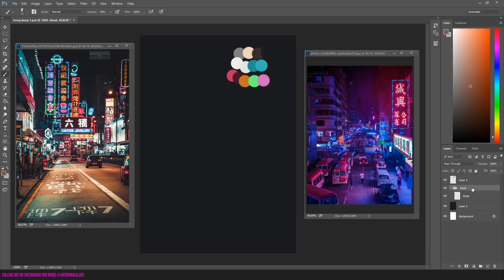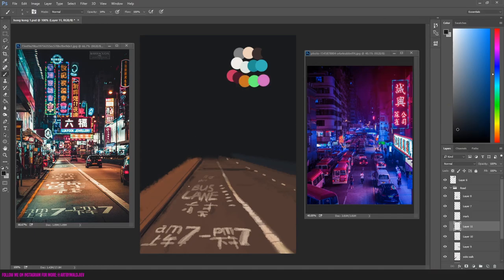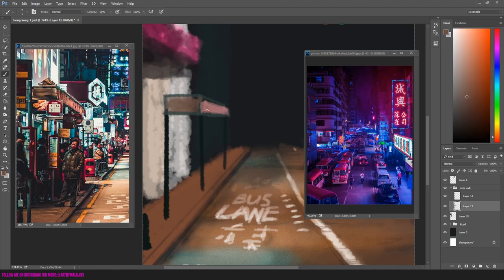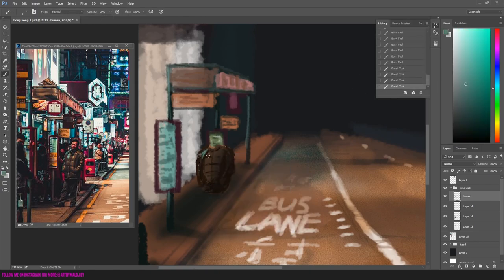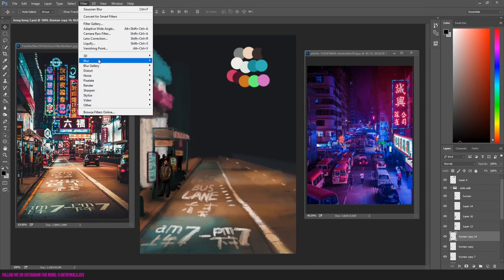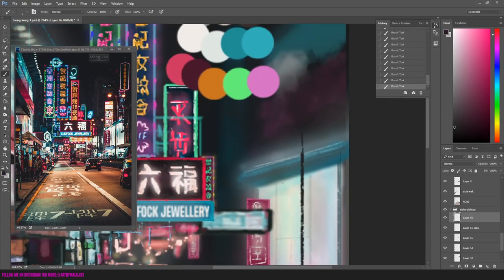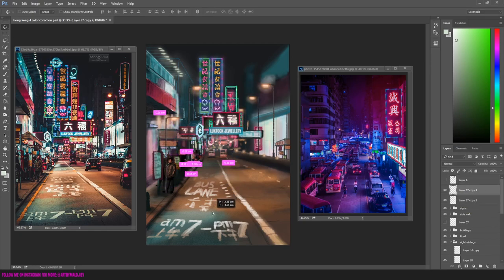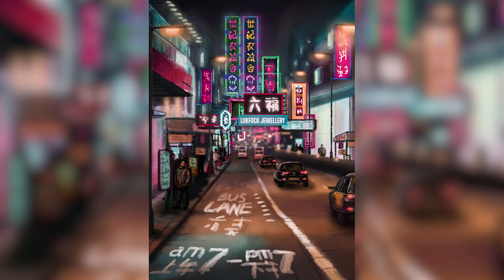Hong Kong at Night | How to LEARN DIGITAL ART | Drawing Tutorial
Teaching you how to draw Hong Kong City at Night in Photoshop. In this video I am explaining my process and the steps of making this digital painting. This was the hardest one I have ever done, but I am really happy how it turned out at the end! It took me almost 4 hours to create it.